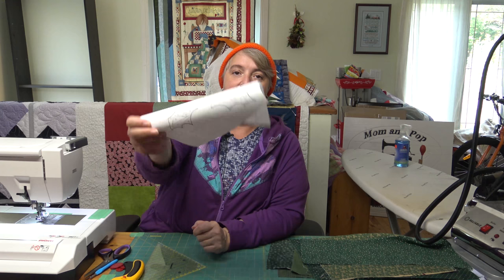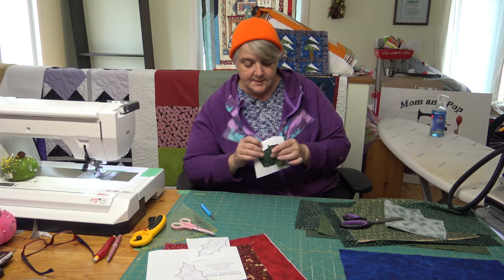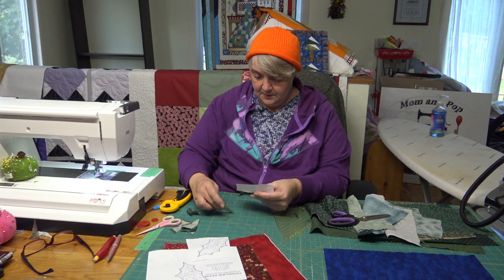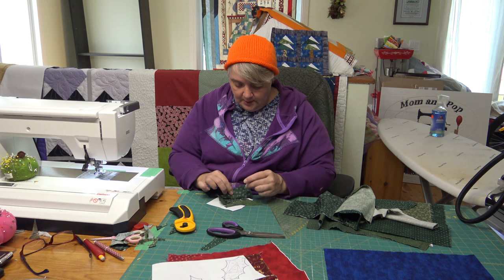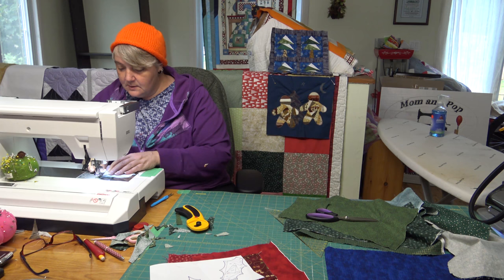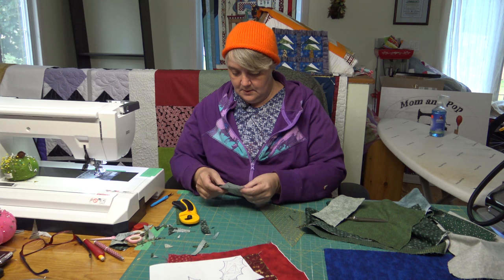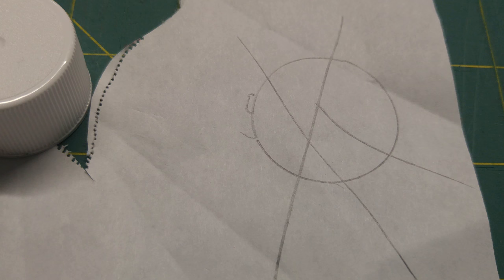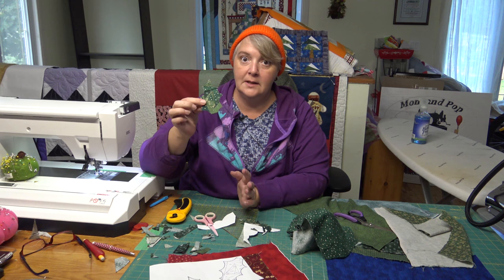Paper Pieced Holly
Hello Everyone,  This weekends Christmas project is holly.  It is a good example of how small pieces can come together to make a very cute applique.